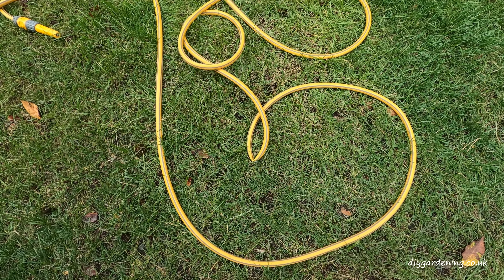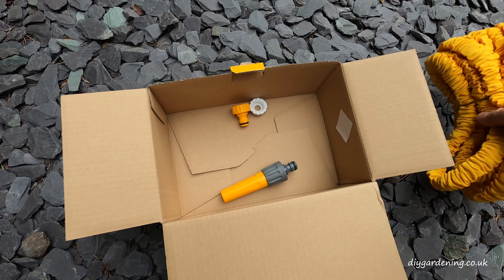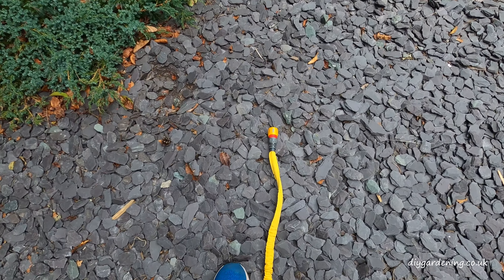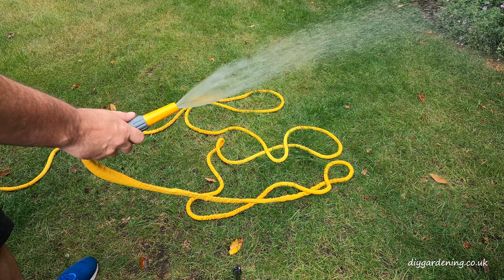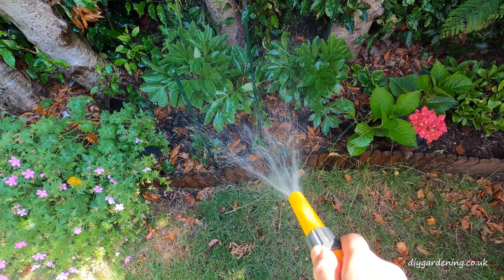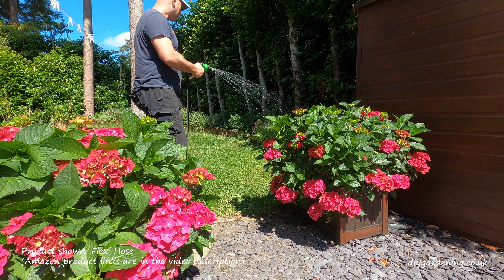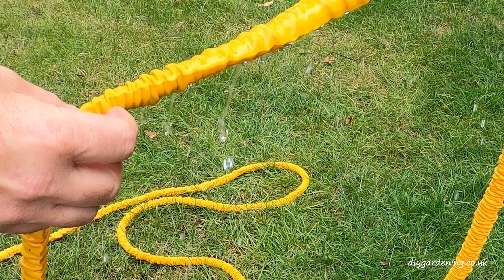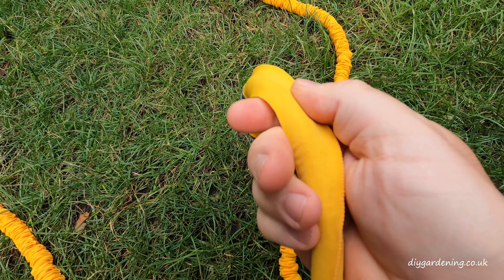Hozelock Superhoze Expanding Hose: My Honest and Brutal Review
I wasn't impressed with the Hozelock Superhoze and in this video, I'll show you what went wrong.

Read online reviews of the Hozelock Superhoze
The best alternative I could find

It all went wrong during my test of Hozelock's Superhoze expanding hose but even if it hadn't, I wouldn't have recommended this product, watch this video to find out why.

Don't be put off expanding hoses, I've since chosen an alternative product that met my expectations and it's one of the best purchases I've made recently.

Chapters:
00:00 Intro
00:23 Included in the box
01:23 A shrinking hose
02:42 The sleeve
02:55 The Leak
03:24 Summary & Conclusion